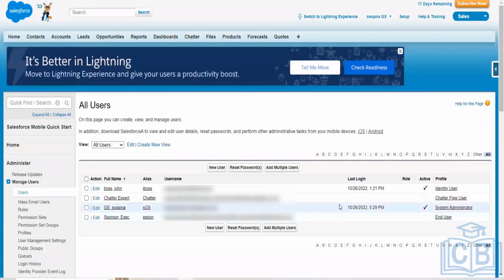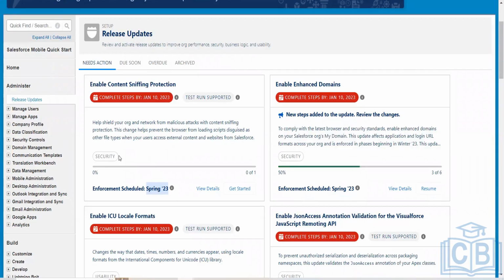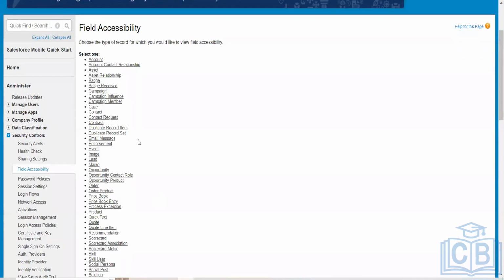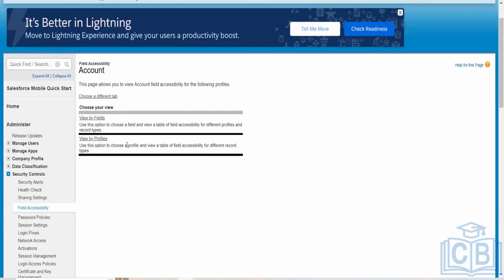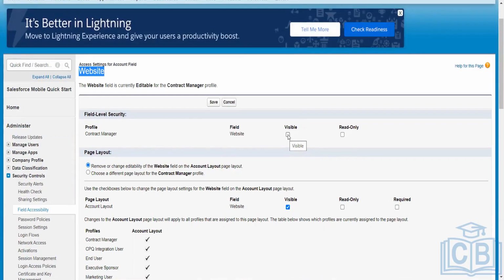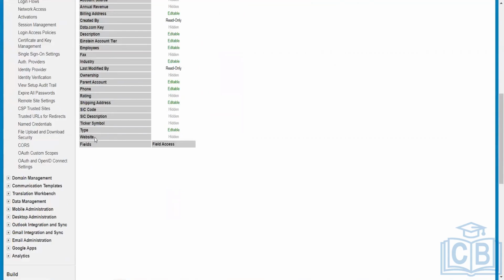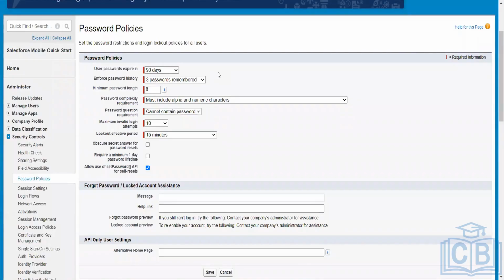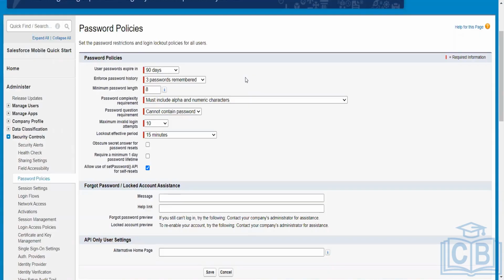Security Controls in Salesforce Admin | Salesforce Online Tutorial | CyberBrainer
📌 Start your full journey as a Salesforce admin today!

 Welcome to CyberBrainer's series of Salesforce Admin Training!
 This video goes into detail about Security Controls in Salesforce Admin, which is one of the most important parts of running your Salesforce org.  🌐🔒

 What are Salesforce's security controls?
 How to set up IP ranges for logins and session settings
 Best ways to handle password policies
🔑  Sharing Settings and Org-Wide Defaults (OWD)
🛠️ Trusted IP Ranges & Login Access
📈  Examples from the real world of how to set up security
 Why every admin needs to know about data security

 📌  For step-by-step help, don't forget to look at the full Salesforce Admin Training:

📌 Explore More:

Salesforce Admin
Salesforce Training
Salesforce Tutorial
Security Controls Salesforce
Salesforce Security Settings
Login IP Ranges Salesforce
Password Policy Salesforce
Sharing Rules
Salesforce Admin Course
CyberBrainer Salesforce
Salesforce Org Security
Profile and Permission Sets
Salesforce User Management
Trusted IP in Salesforce
OWD Settings Salesforce
Salesforce Online Training
Admin Tools Salesforce
Salesforce Certification
Data Access Salesforce
Salesforce Sharing Model
CRM Security Salesforce
Salesforce Access Management
Field Level Security
Session Settings Salesforce
Salesforce Learning Path